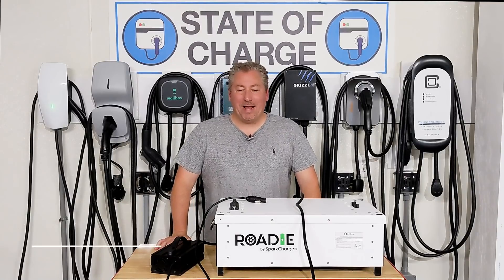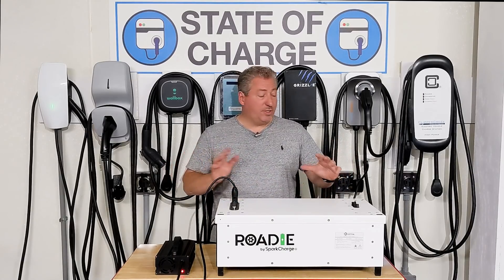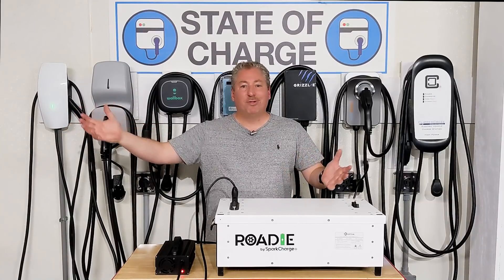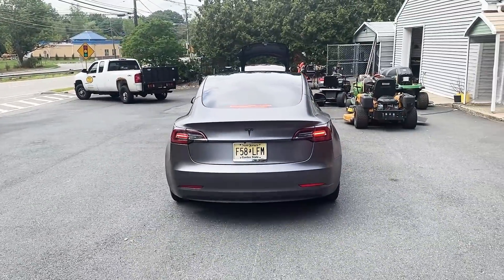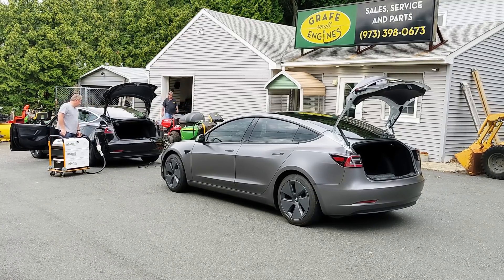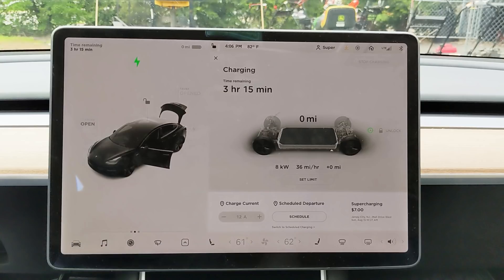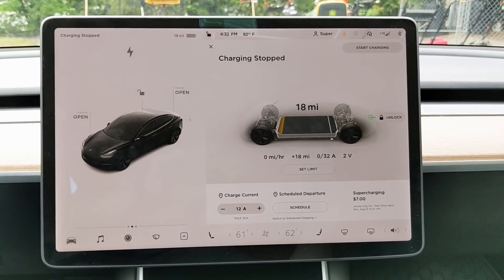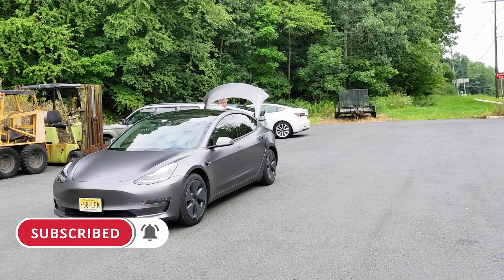SparkCharge Roadie Rescues Another Dead Tesla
After rescuing a stranded Tesla Model 3 a few weeks ago, I received another call from my friend that has an EV rental company in New Jersey. Another customer that rented a Model 3 had run out of charge 12 miles from the nearest Tesla Supercharger. He was only 10 miles from my house, so I agreed to help out one more time and rescue the stranded Tesla driver.

0:00 Introduction
1:15 charging the battery modules
5:00 I arrive at the scene
5:55 Unloading the Roadie and plugging it in
7:22 The Roadie is plugged in & we check the Model 3's display screen for charging info
8:35 Update after 10 minutes of charging
9:07 Update after 22 minutes of charging
10:15 Charging stopped after 25 minutes
11:45 What's next?